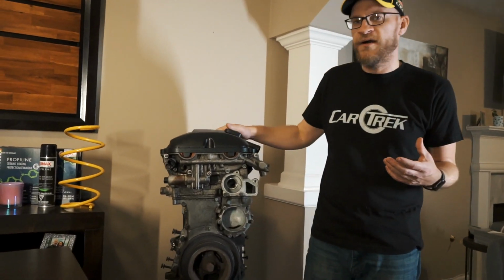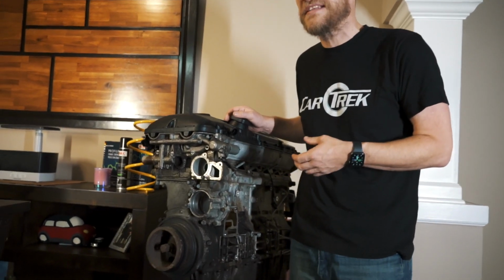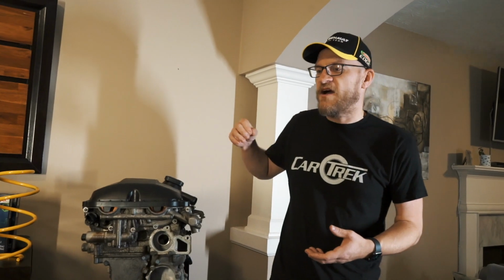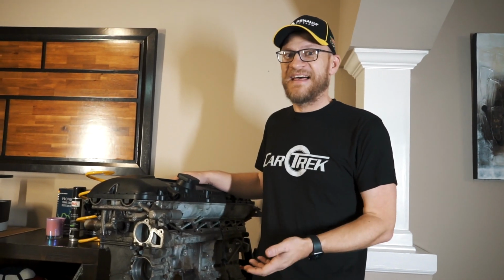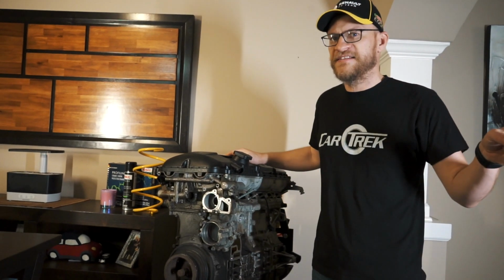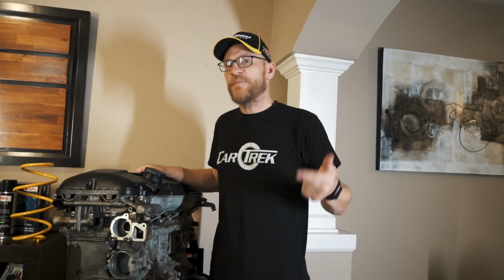Kyle’s Project E46: M54 Intro/ Teardown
Join us in today’s episode as we reintroduce Kyle’s 2004 Titansilber E46 sedan.

We are going to discuss our plans beginning with the intended build of our M54B25 motor.

This will be an ongoing series as we take this fully depreciated automobile to the next level of performance.